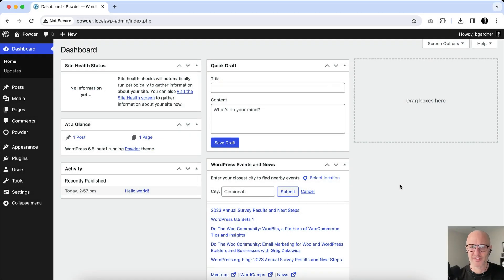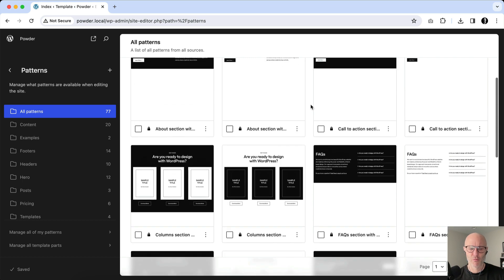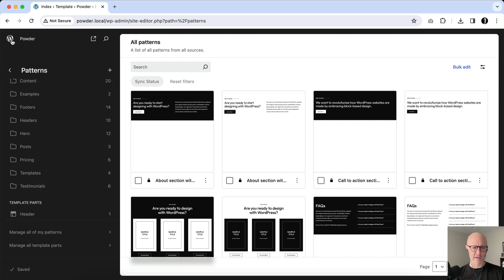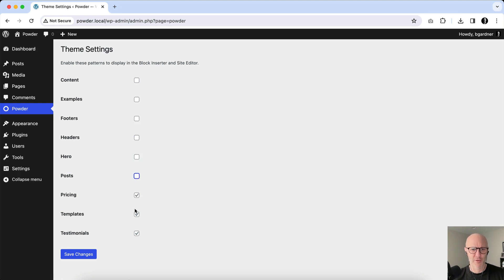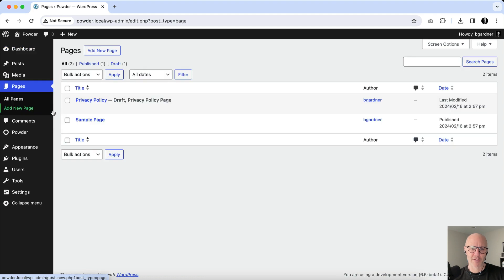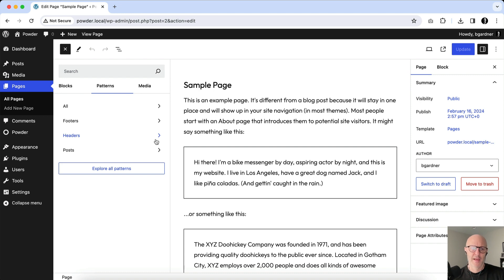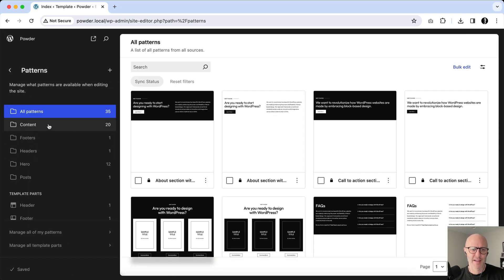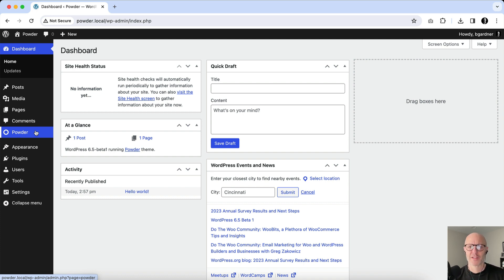Disable patterns in the WordPress block inserter and site editor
In this video, I’ll demonstrate how easy it is to disable patterns that come with the Powder WordPress theme from displaying in the Block Inserter and Site Editor.

About Powder

Powder embraces the limitless potential of block-based design with WordPress. Its signature approach—inspired by the brilliant color palettes of Tailwind CSS—transcends conventional standards and provides a canvas where creativity knows no bounds. With its extensive library of wireframe patterns, style variations, and versatile templates, Powder transforms the development of WordPress websites, setting a new standard of artistic freedom within the open-source community.

Stay fresh.
—Brian